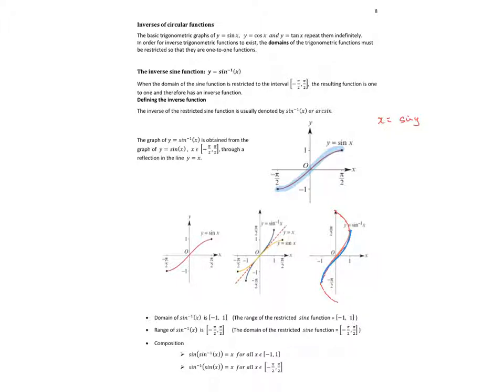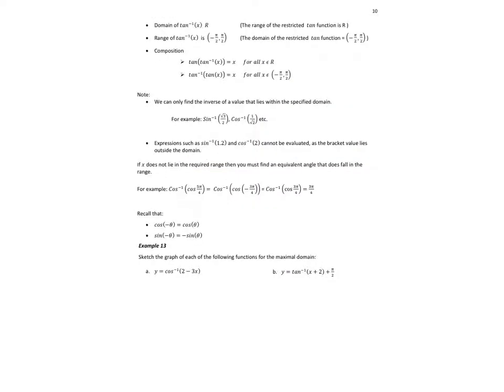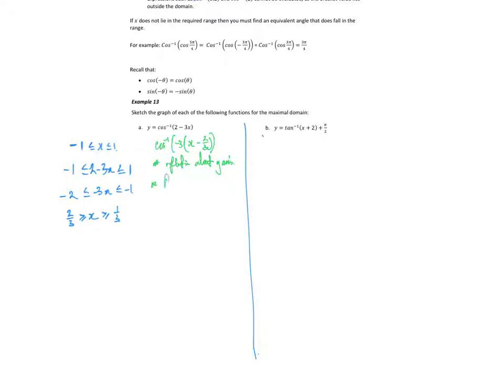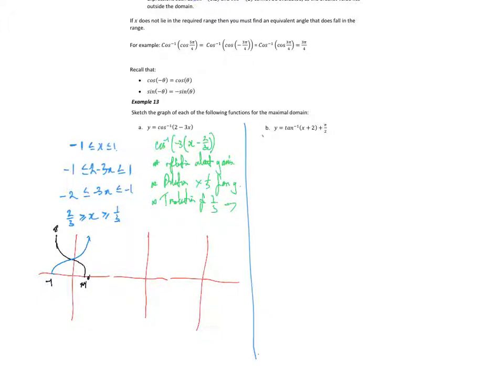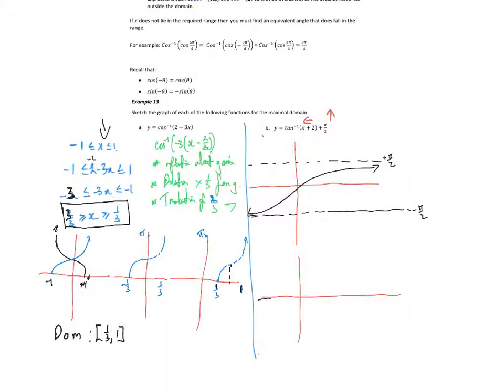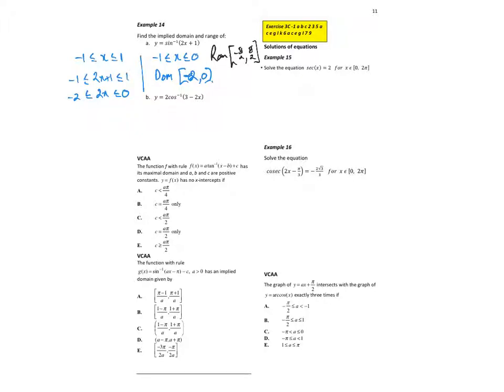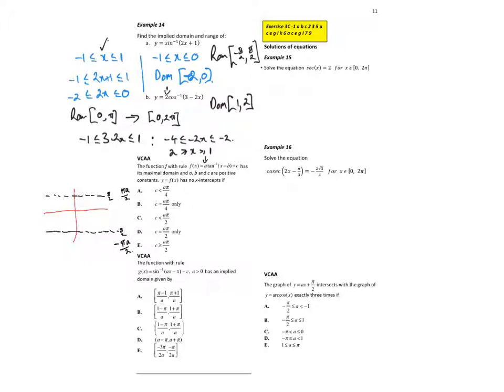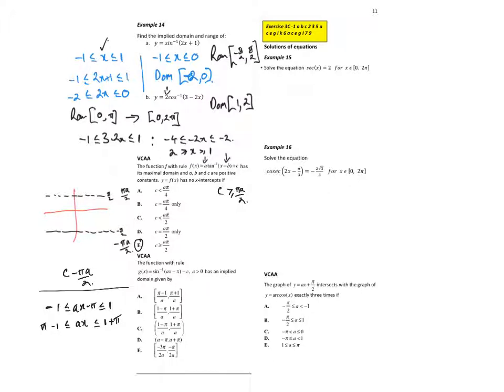Spec U3 Circular Ch3B